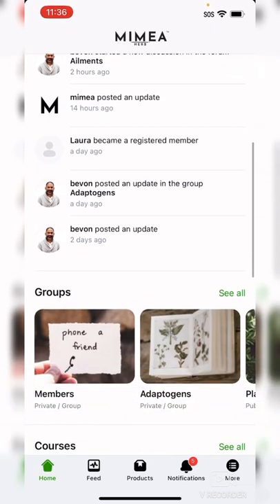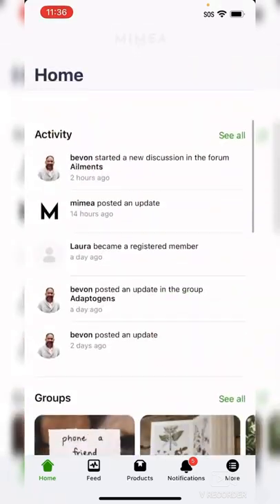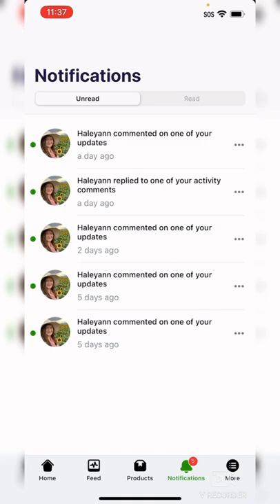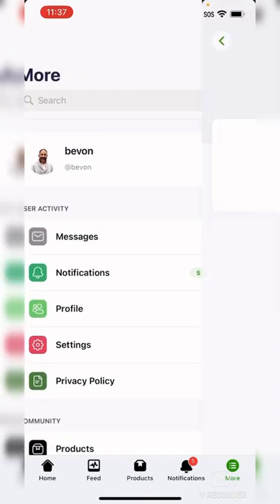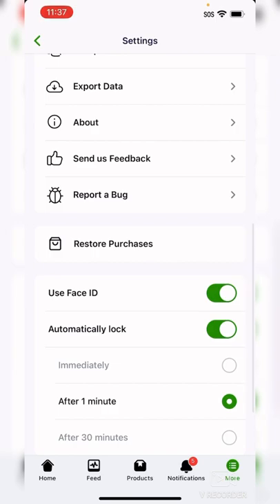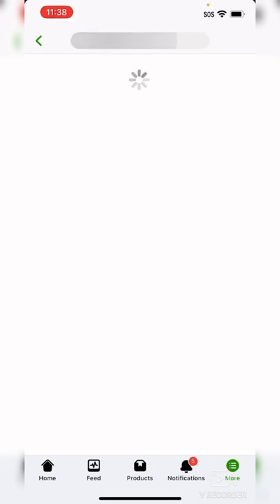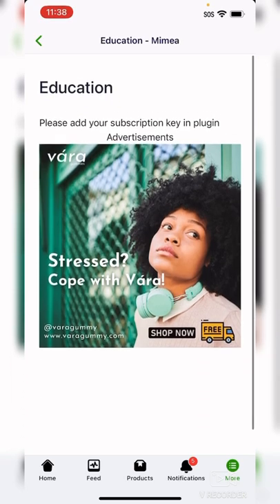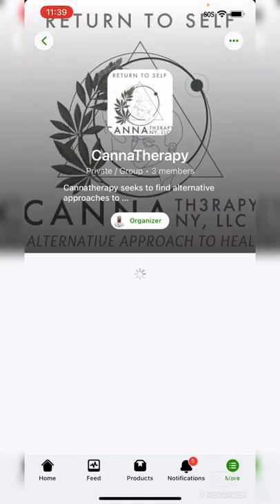Mimea App 1st demo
Here’s a quick video of our cannabis-friendly Mimea app.